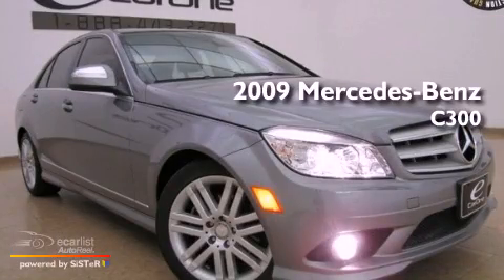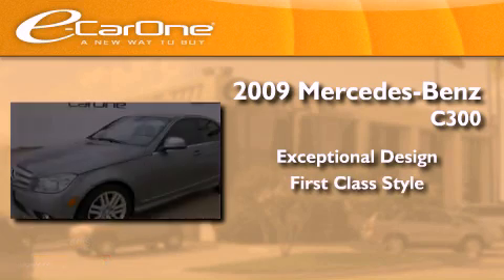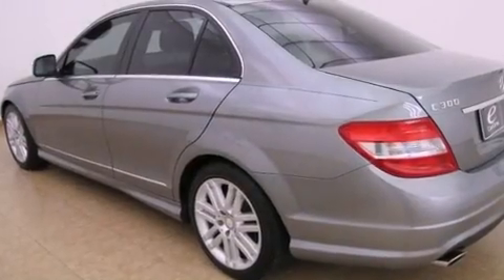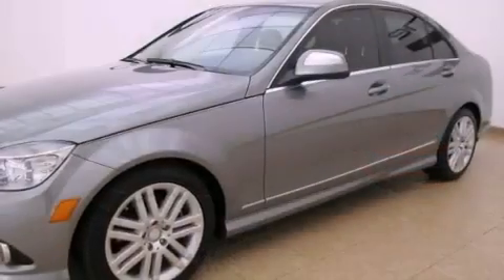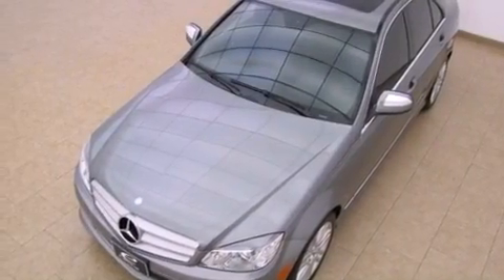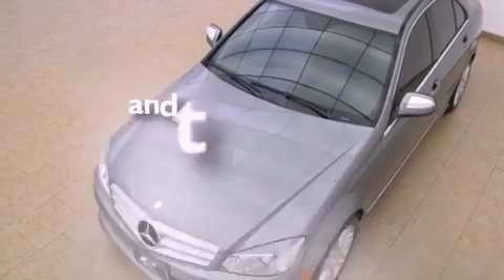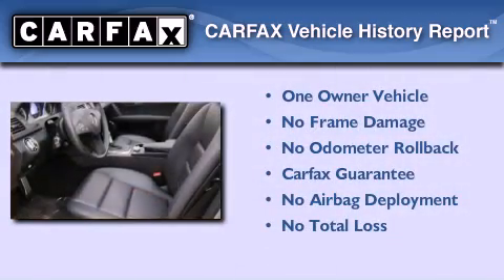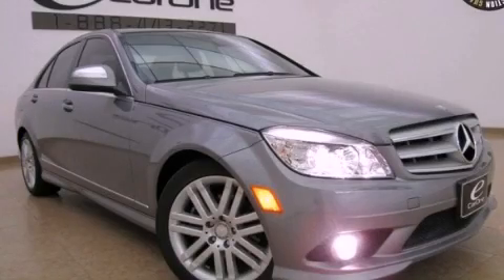2009 Mercedes-Benz C300 Sport Carrollton TX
Year : 2009
 Make : Mercedes-Benz
 Model : C300

 Trans . : Unspecified
 Exterior : Gray
 Miles : 27,948
 Interior : Other
 Stock : 11973

 1875 N. Interstate 35E

 2009 Mercedes-Benz C300 Sport Carrollton TX